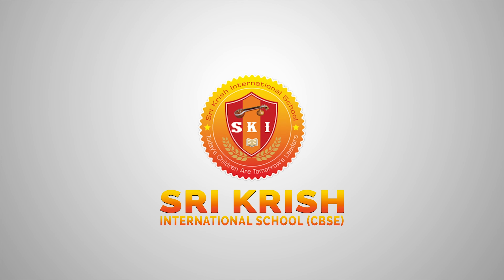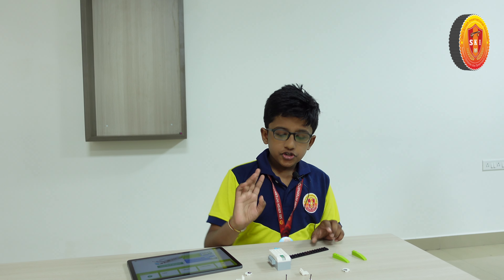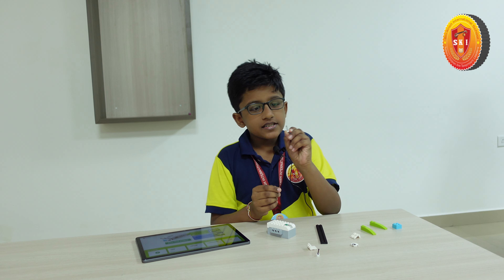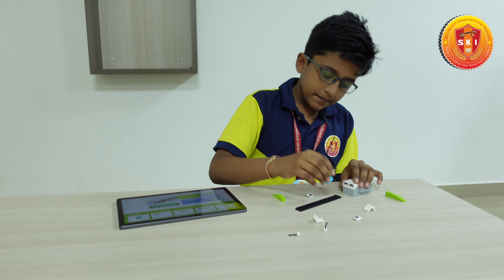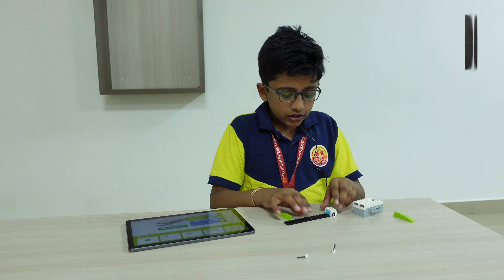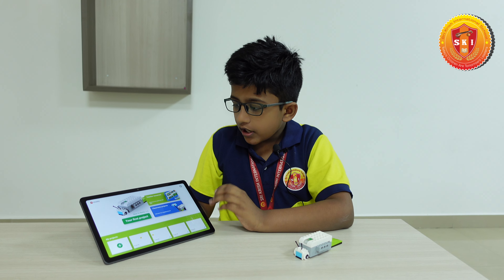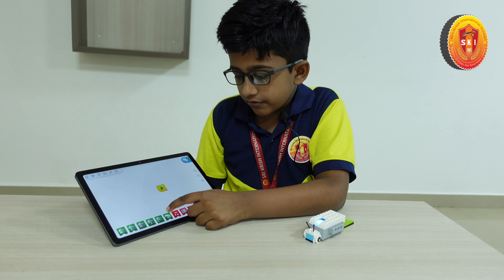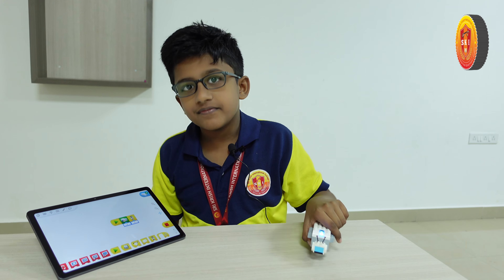𝐆𝐋𝐎𝐖𝐈𝐍𝐆 𝐒𝐍𝐀𝐈𝐋 | 𝐃𝐞𝐦𝐨𝐧𝐬𝐭𝐫𝐚𝐭𝐞𝐝 𝐛𝐲 𝐌𝐚𝐬𝐭𝐞𝐫 𝐈𝐒𝐇𝐀𝐍 𝐆𝐫𝐚𝐝𝐞 – 𝐈𝐕 | 𝐕𝐞𝐧𝐮𝐞: 𝐒𝐊𝐈 𝐑𝐎𝐁𝐎𝐓𝐈𝐂𝐒 𝐋𝐀𝐁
Robotics has become popular in today's world. By looking at how they impact our daily lives both economically and socially, it’s clear that parents need to make their kids technologically prepared for the present and future. Through robotic projects, students can learn the basic concepts of STEM (Science, Technology, Engineering, Mathematics). We are proud to bring out the various innovative projects designed by our students.

Project No: 1
Project Name: Glowing snail
Demonstrated by: Master ISHAN Grade – IV
Venue: SKI ROBOTICS LAB